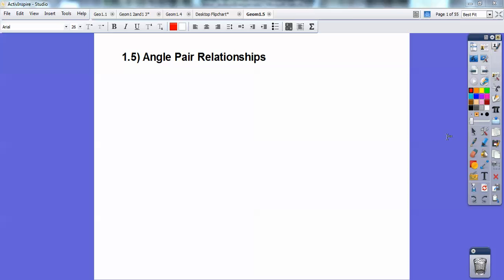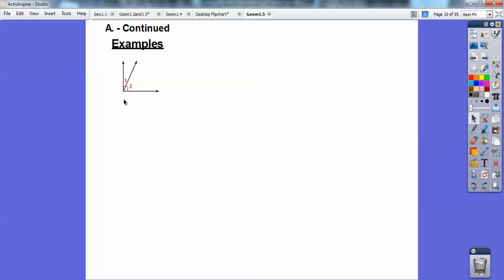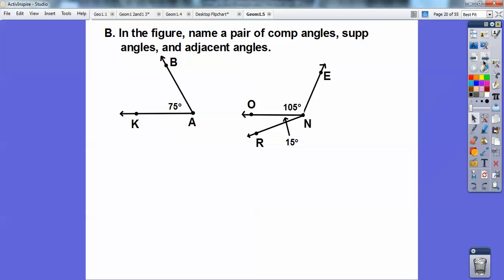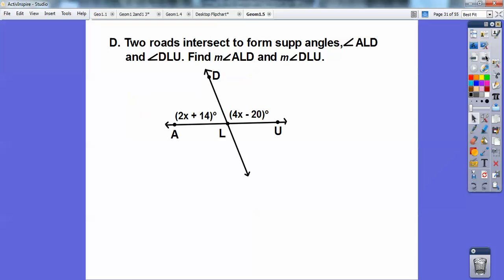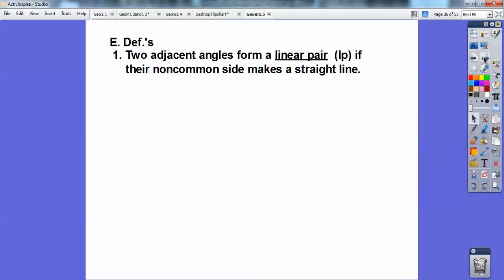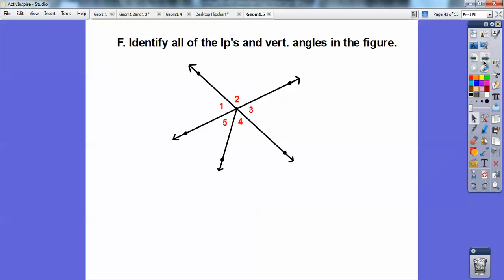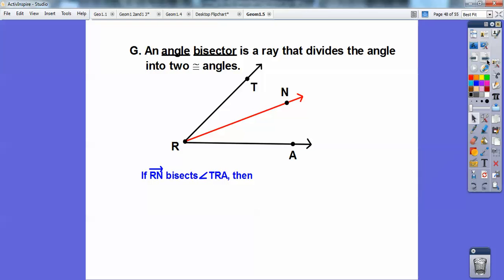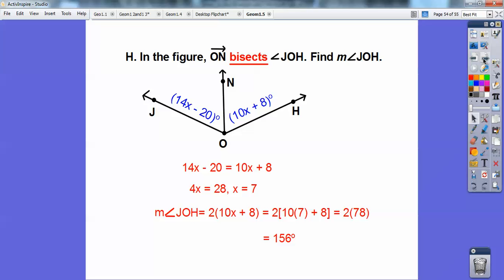Angle Pair Relationships - Section 1.5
This Geometry Lesson is very complementary and keeps your relationships strong by by explaining pairs of angles with Linear Pairs, Vertical Angles, Complementary and Supplementary Angles, and their relationships.